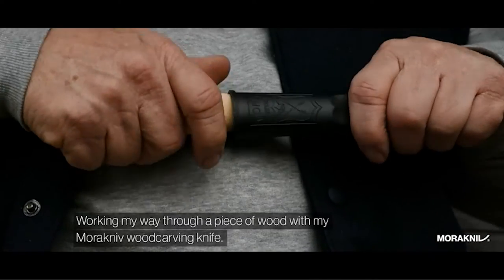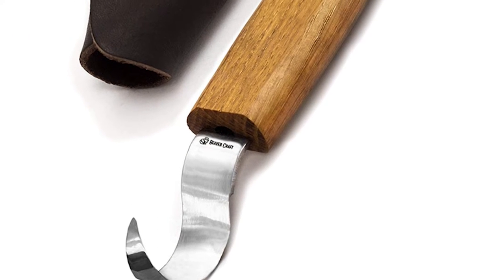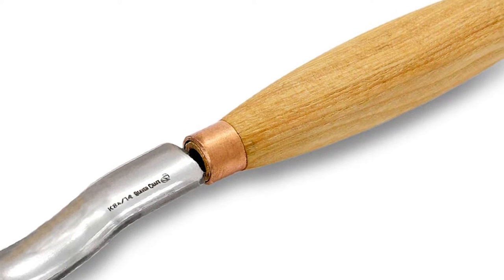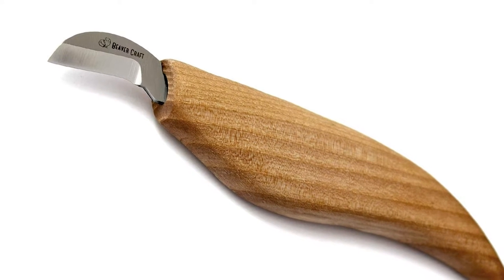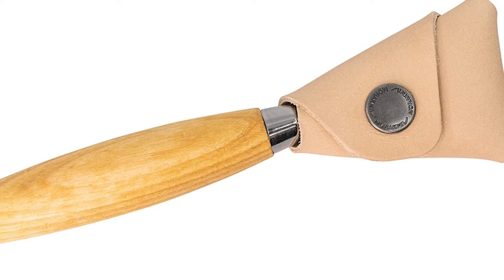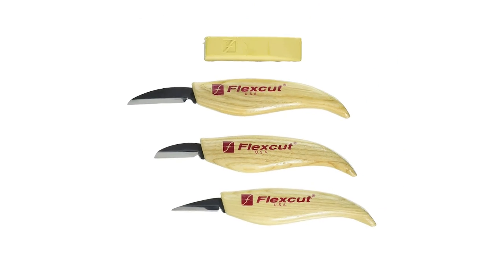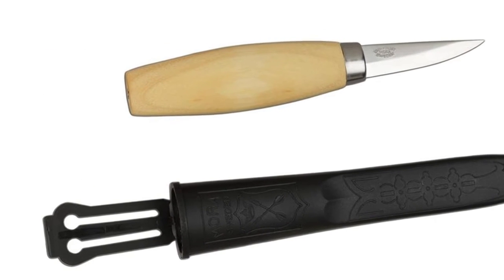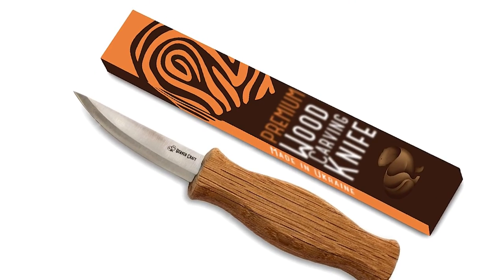Best Wood Carving Knife - 2022 Review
Best Wood Carving Knife

Wood carving is a beautiful skill that enables carpenters and carpenters to create remarkable objects. This form of art has been practiced for hundreds of years and is known to many cultures around the world. Wood carving knife is a useful tool for carving wood; Therefore, the carver has to choose a suitable model so that he does not have any problem in the middle of wood work. You could say that a good knife can make the process smoother and give better results to the carver.
This video discusses some Wood Carving Knife which will help you to choose a good quality Wood Carving Knife. Let's watch the video.

BeaverCraft SK1S Hook Wood Carving Knife.

BeaverCraft Compact Wood Carving Knife.
► h

BeaverCraft Chip Carving Knife.

Morakniv Wood Carving Hook Knife.

FLEXCUT Wood Carving Knife.

Morakniv Wood Carving Knife.

BeaverCraft Wood Carving Knife.

This was our Best Wood Carving Knife video, I hope you like it. Thanks.
Wood carving and wood crafting is an aged and venerable hobby that has many uses. Ranging from tool design to the whittling of art and fortune totems, it’s an activity that’s been ingrained in many cultures. While not as common due to modern industry, there are still many master woodcrafters and those skilled in the arts of wood carving.

WoodCarvingKnife Knives knife Wood_Carving_Knife_in_2022, Best Wood Carving Knife in 2022, Top Wood Carving Knife in 2022, Wood Carving Knife Reviews